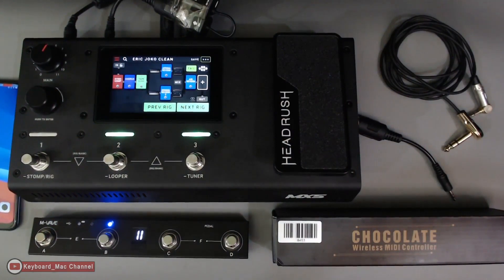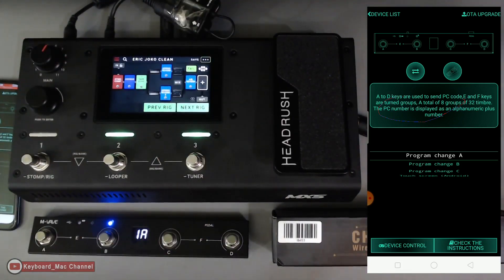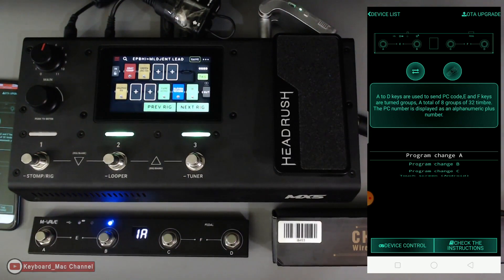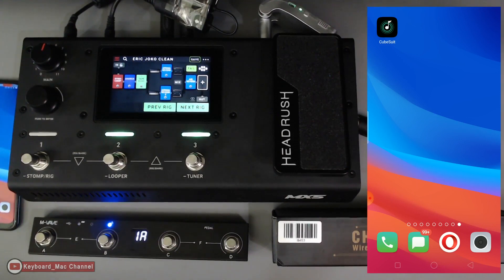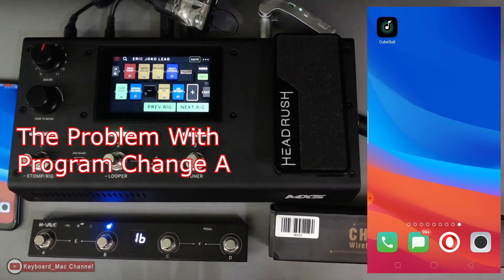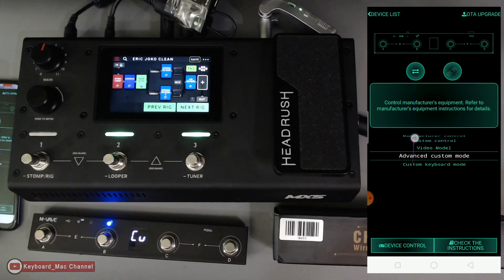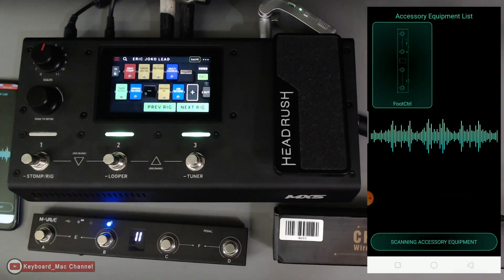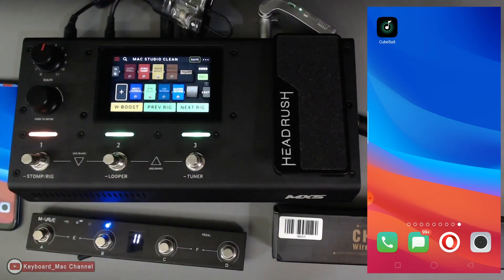Headrush MX5 + M-Vave Chocolate Wireless MIDI - PC# (program change) || PART 2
Part 2 - is about how to wirelessly control the Headrush MX5
Using the M-vave Chocolate Wireless MIDI Controller in PC# or Program Change Mode.
With the help of the CUBE SUITE App & MS-1 MIDI Reciever.

⏰Timecodes:
0:00 - Highlights Intro
0:30 - Welcome to Part 2
1:01 - What is Program Change
1:33 - Program Change A
9:56 - ADVANCED Program Change (Advanced custom mode)
12:40 - How to Correctly Assign PC (Problem & Fix)

CLICK the THANKS button
to help My Channel Grow,

* "SUPER THANKS" is now Active
  (Send Tips directly by clicking the "THANKS" Button, below every video
    & get a ShoutOut in the Comments)

* Tip Jars :
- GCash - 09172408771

             (COMING SOON)